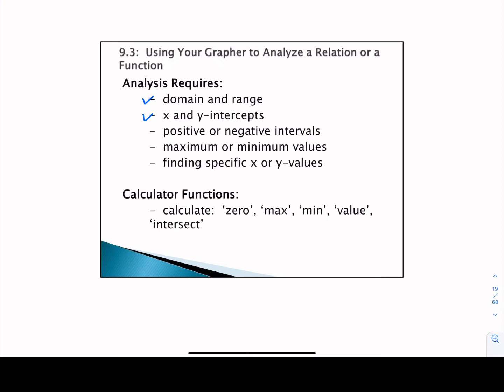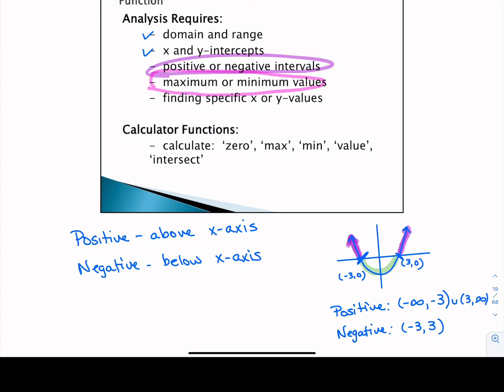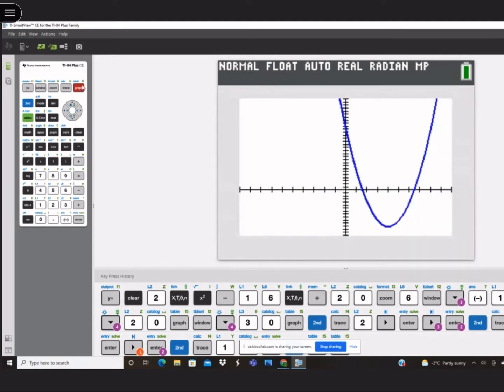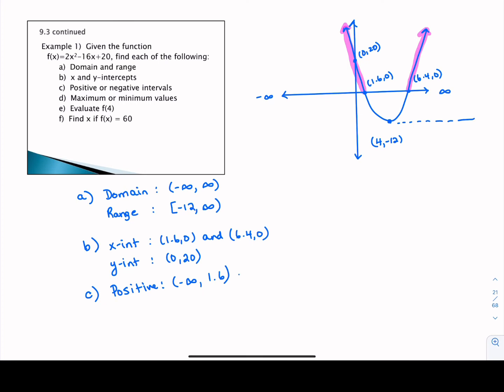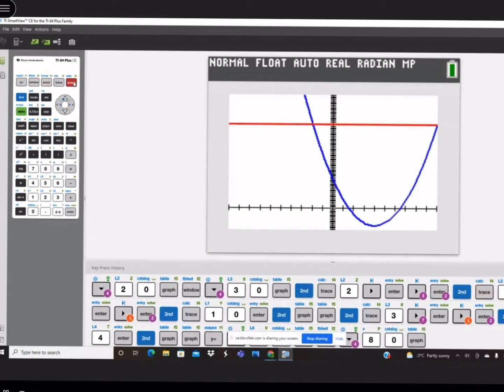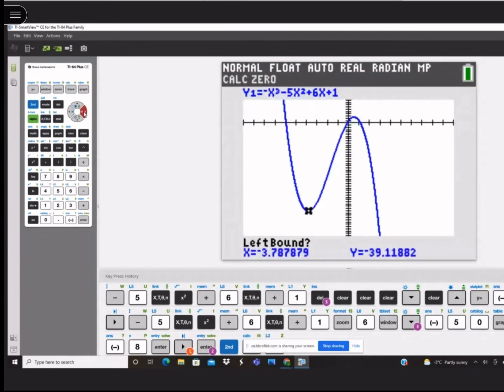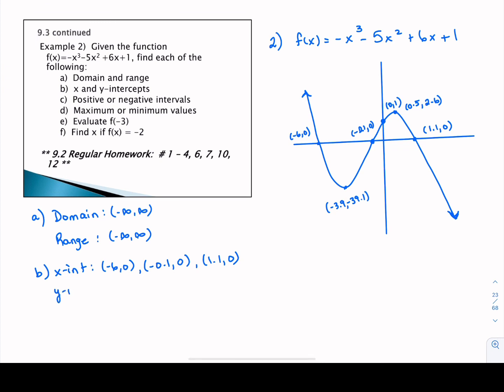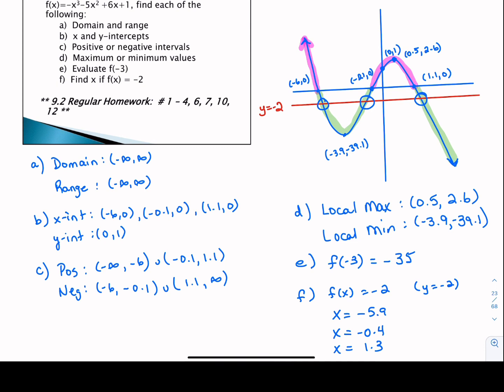9.3 Video Lecture M85